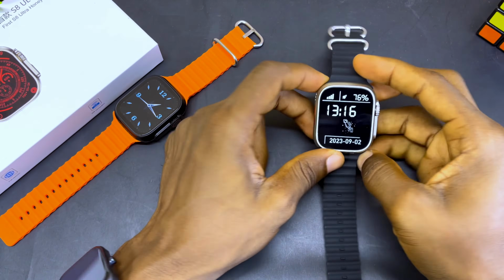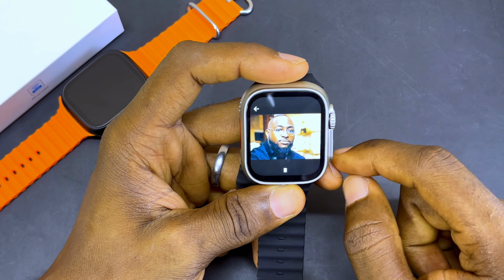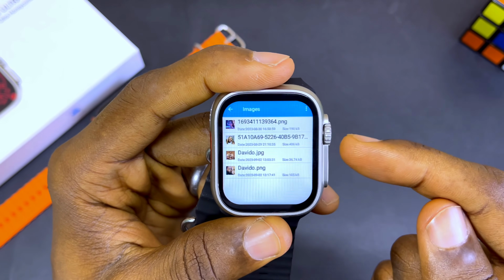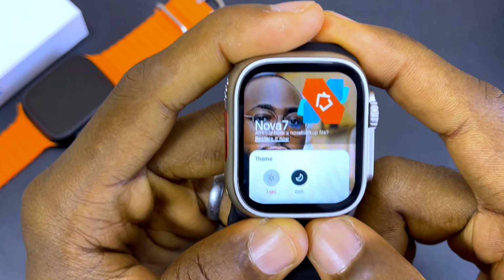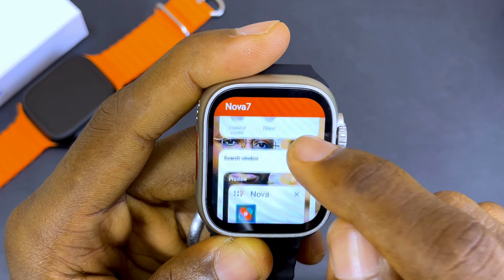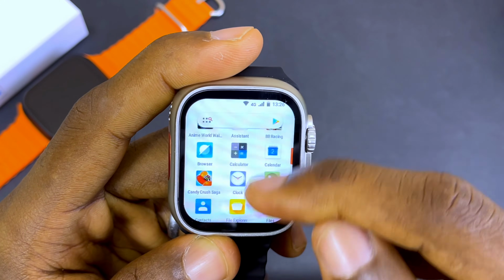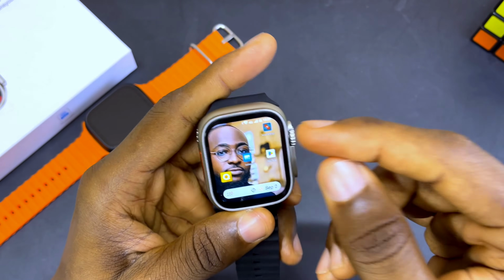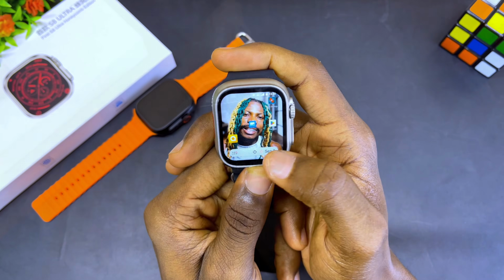S8 Ultra 4G Sim Watch Wallpaper Change 🔥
The s8 ultra 4g sim watch wallpaper change video  was requested by one of our subscribers. So, if you are trying to make s8 ultra 4g smart watch change wallpaper but to no avail, then watch this very video to end your search.

Inside this video, you will get to know about the the application to download and how to make it work.

But in case you have any difficulty or question, please kindly use the comment section and I will reply to you as soon as possible. In fact, I am happy to serve you.

Time Stamps

Stay Safe and Healthy, friend...